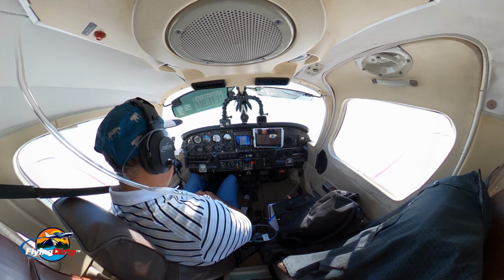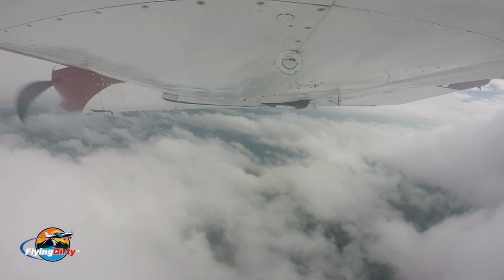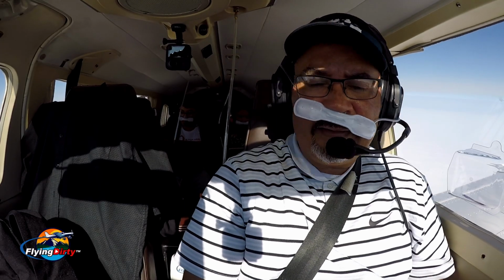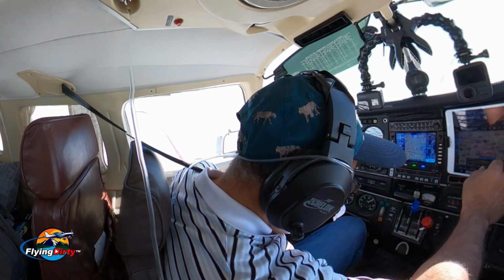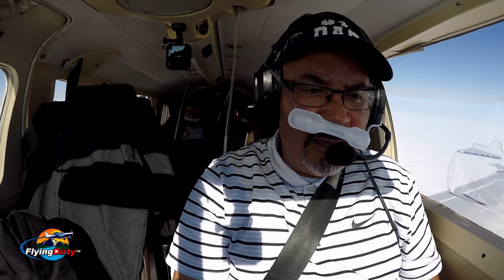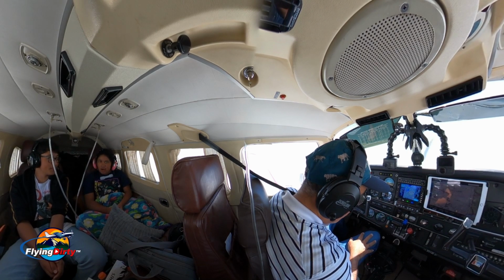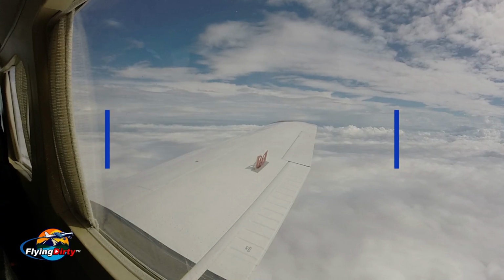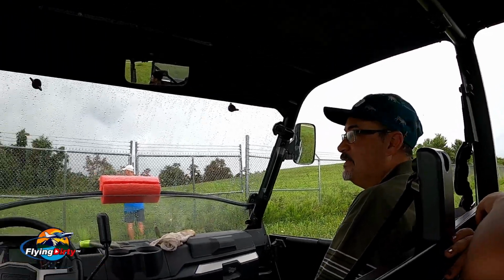9 Airports WITHOUT FUEL on my way to Kentucky - A Bit Concerning!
There were 9 Airports Without Fuel On My Way to Kentucky and it was a bit concerning for me. Fortunately, I was able to work my way around it but I have never thought to encounter a situation with a significant amount of airports without fuel in the same area. On this flight, I took the Piper Turbo Saratoga up to 17,000 feet to take advantage of performance and winds aloft. I was doing 200 plus MPH throughout most of the flight. I'll also show you a sneak peek of the next video as I make my way into Big Sandy in Eastern Kentucky.